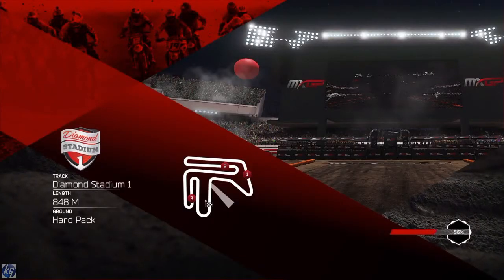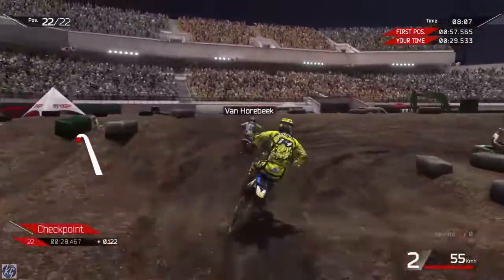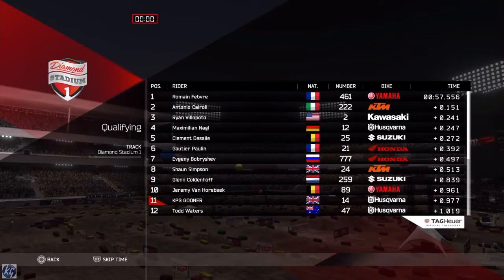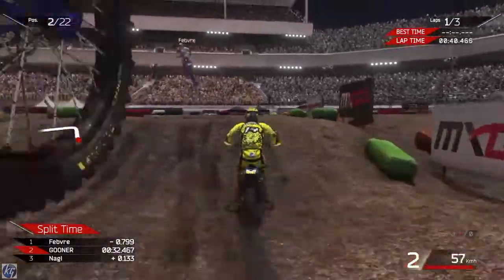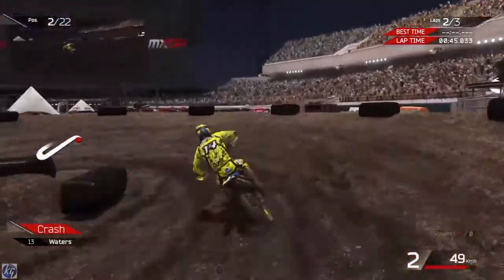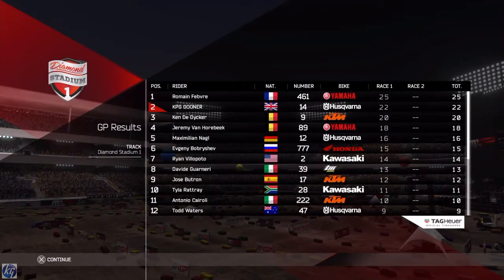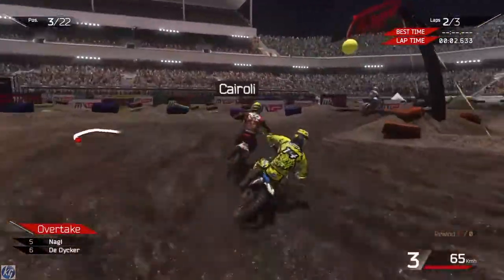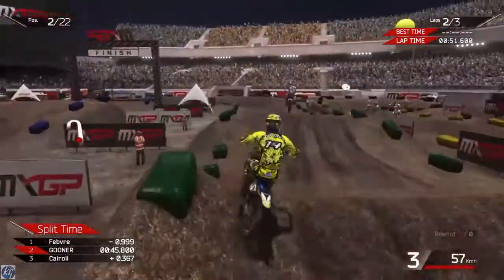MXGP 2 Stadium series - DIAMOND STADIUM 1 - PS4 Gameplay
THE OFFICIAL MOTORCROSS VIDEOGAME

Ride on the 18 official tracks with the complete rosters from the 2015 FIM motocross world championship season.
Create your personal team,customise your rider buy bikes custom liveries and accessories to improve your performance.
Enjoy the new MXoN game mode choose a nation and ride with all its representatives in turn!

Indoor stadium
Scrub in the made-up indoor circuits!

Terrain improvements
New physical terrain deformation